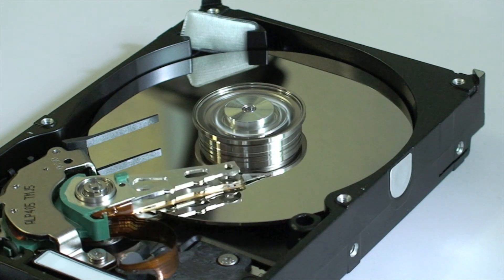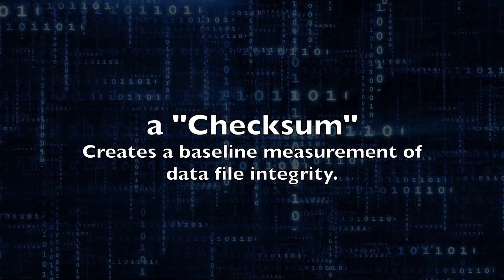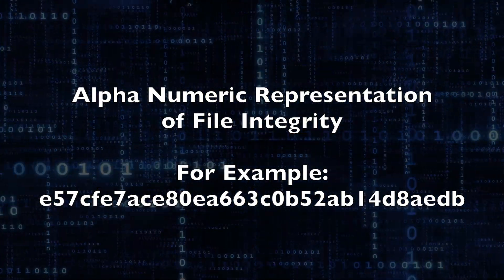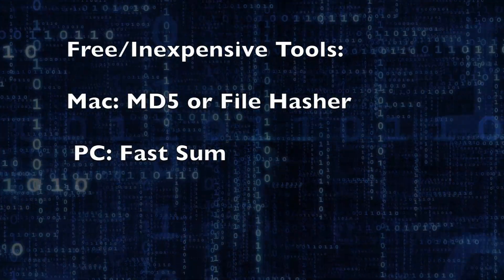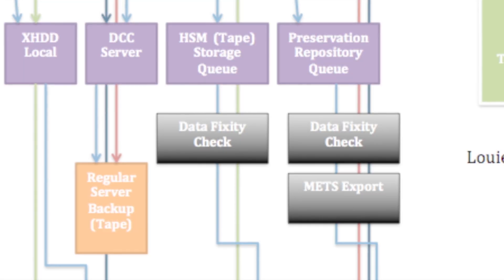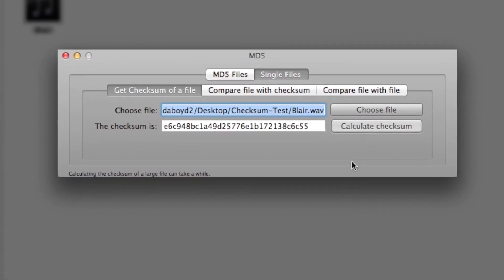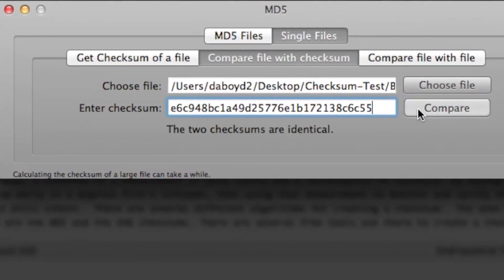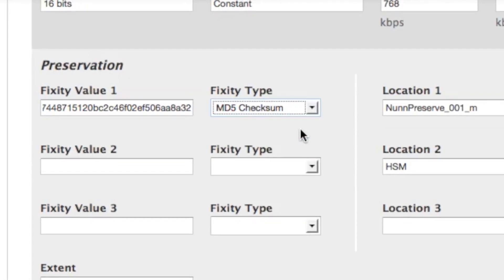The "Checksum" and the Digital Preservation of Oral History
This video provides a brief introduction to the "checksum," a simple act of digital preservation.  This video features Doug Boyd, Director of the Louie B. Nunn Center for Oral History at the University of Kentucky Libraries.